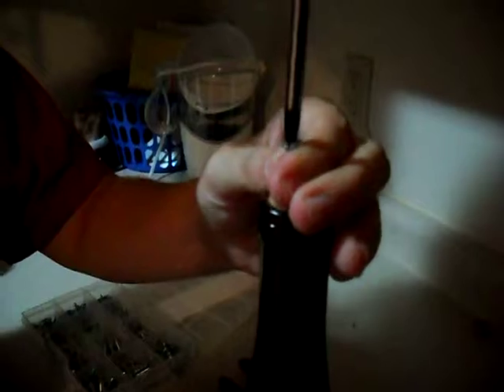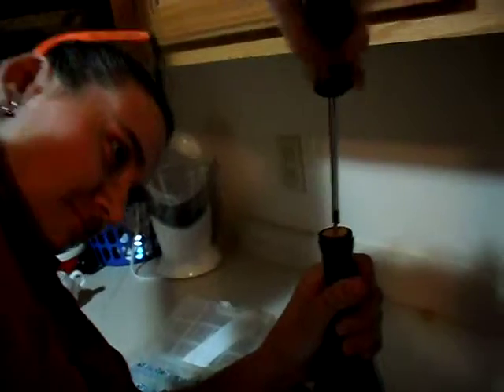We didn't need a corkscrew!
We got the wine open!! Pt. 2, follow up of Who needs a corkscrew?